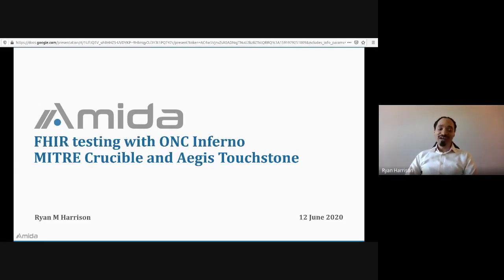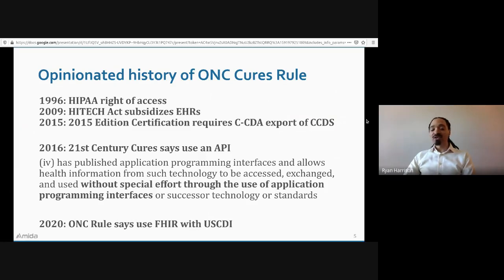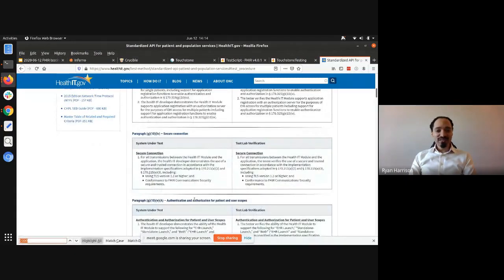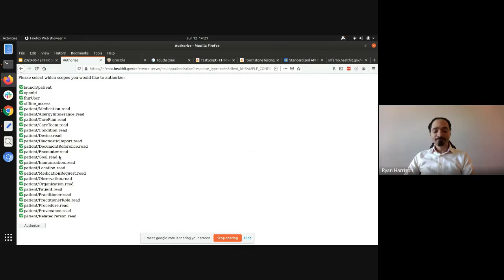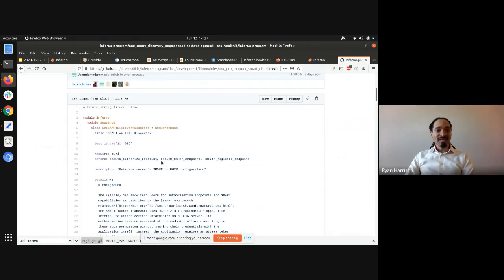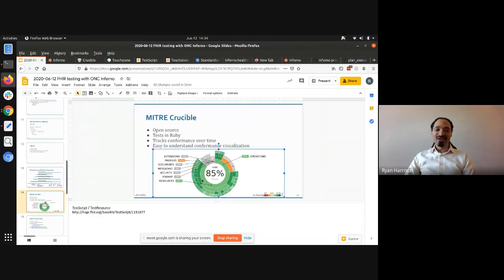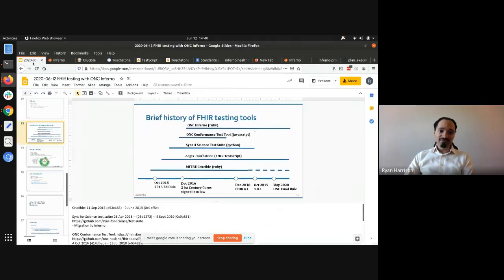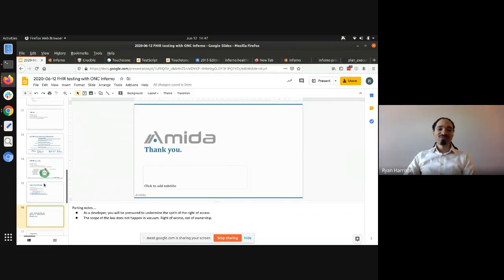2020-06-12 FHIR testing with ONC Inferno, MITRE Crucible and Aegis Touchstone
FHIR testing is development best practice. It's also required to comply with the ONC (Office of the National Coordinator) Cures Rule and CMS Interoperability and Patient Access rule.

First, we overview the history from HIPAA (1996) "right of access" to the HITECH Act (2009) to the 21st Century Cures Act (2016) "API without special effort". Next, we examine the role of the ONC Cures rule in defining "without special effort" in §170.215(g)(10) (Standardized API for patient and population services) using FHIR US Core (which implements USCDI, the successor of the CCDS used in the 2014/2015 Edition Health IT Certification Criteria) and SMART on FHIR.

Finally, we overview three FHIR testing tools with minimal examples: ONC Inferno, MITRE Crucible and Aegis Touchstone. We emphasize the strengths and limitations of these tools from a developer perspective.